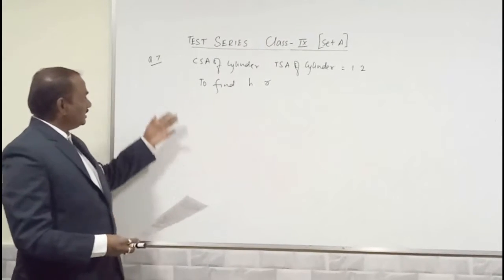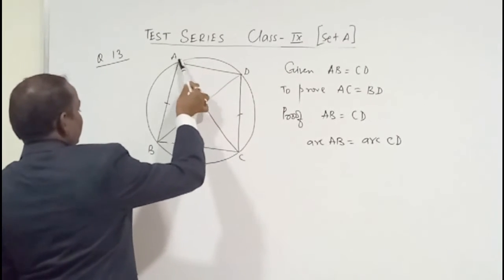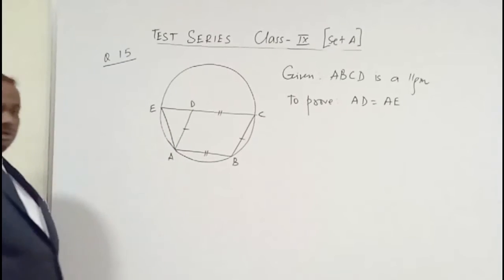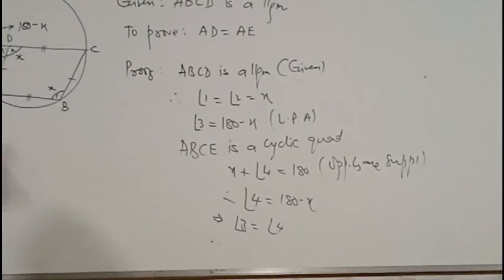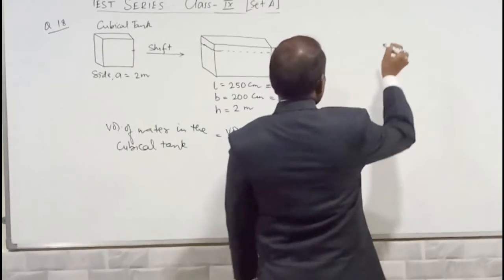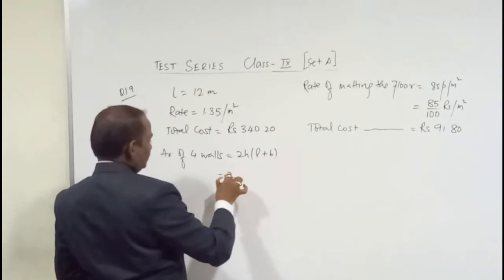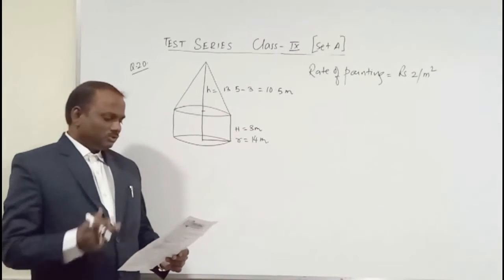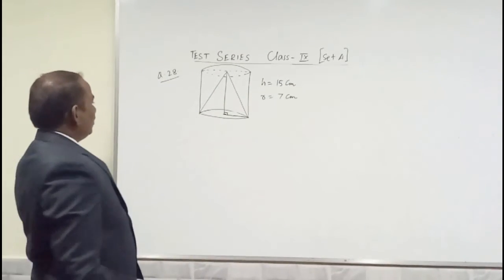class 9 maths set A Model Answer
class IX  Maths Set A Model Answer